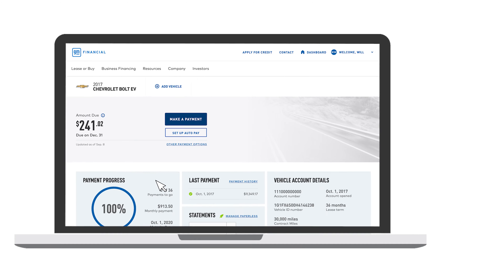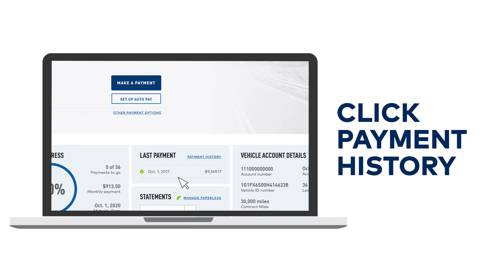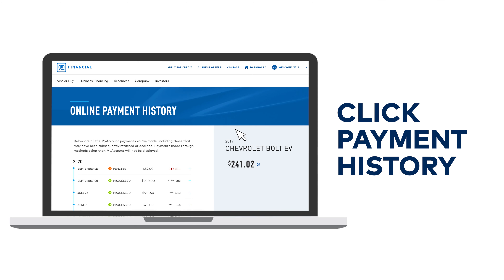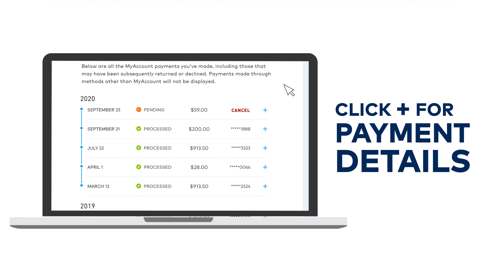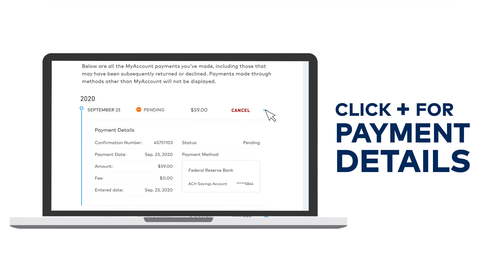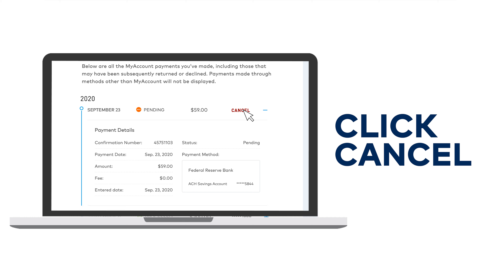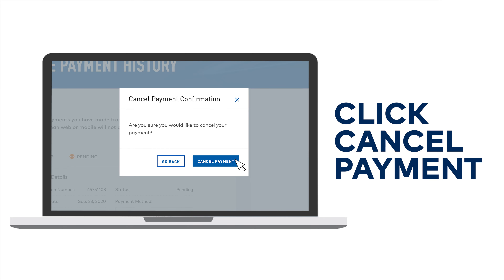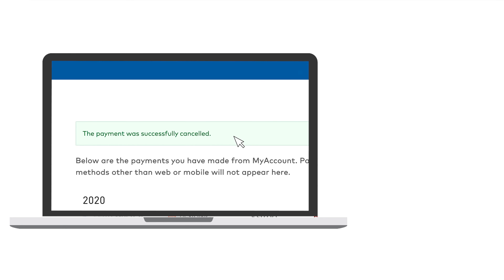Delete a Pending Payment | GM Financial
Need to cancel a payment? See how to do so in MyAccount in this video.